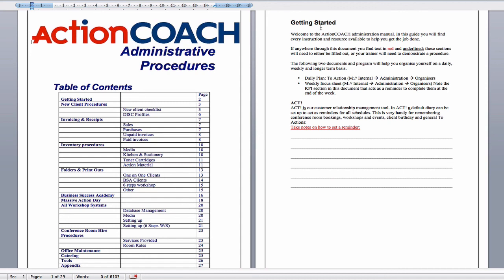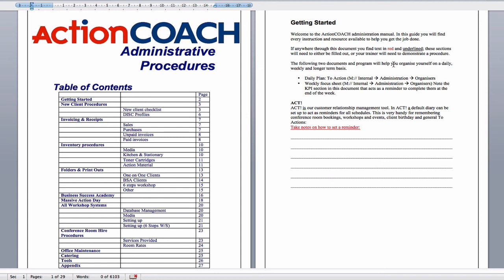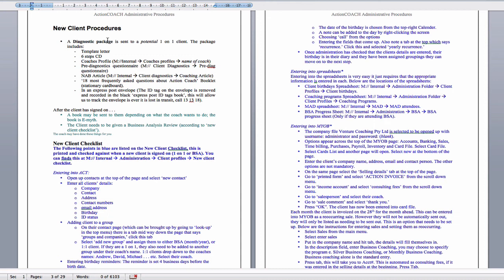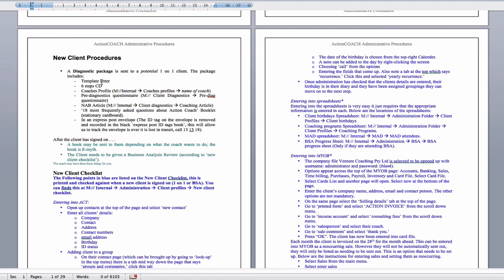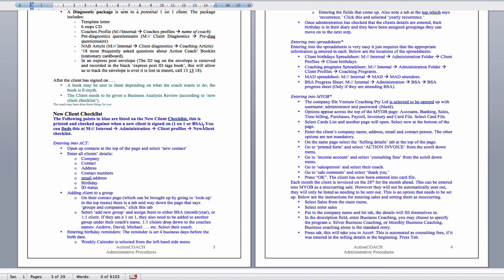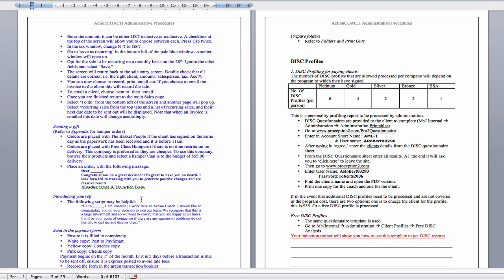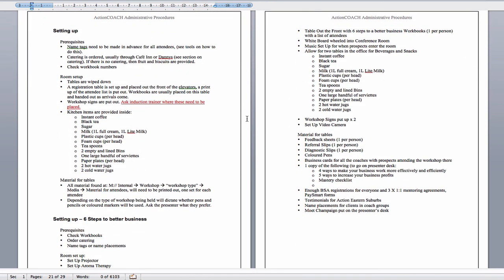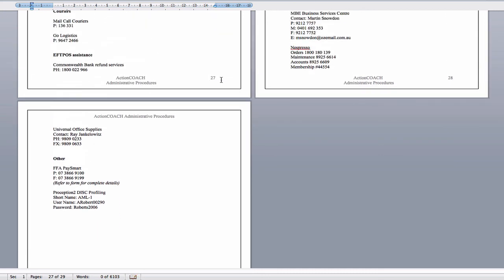Systemise Your Administration Procedures!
This amazing template will help you systemise the administration of your practice